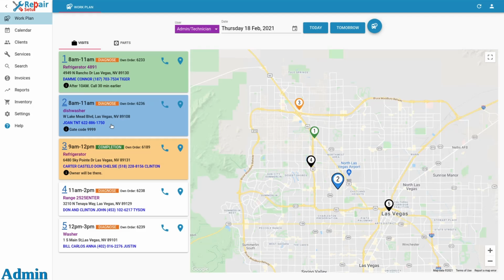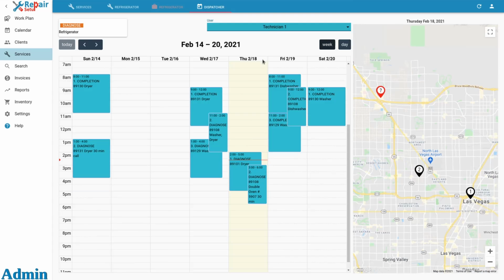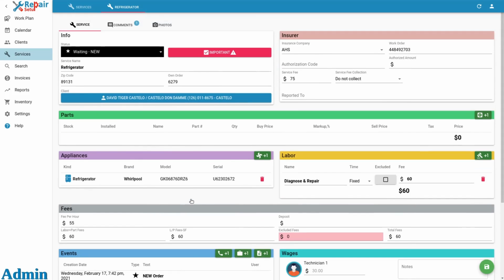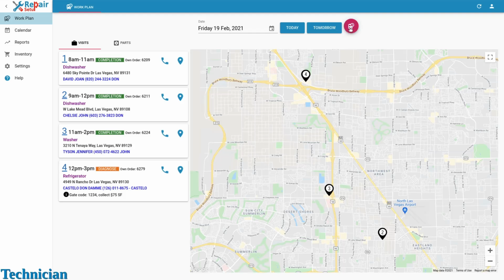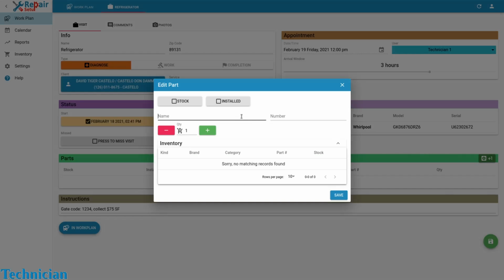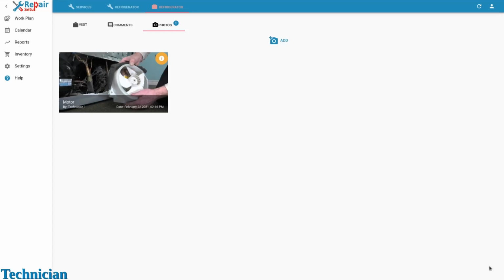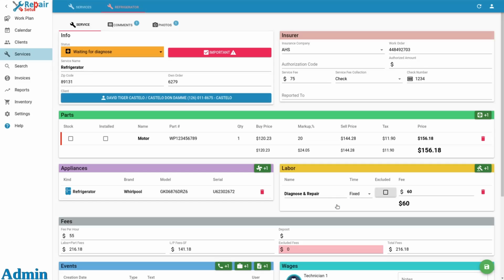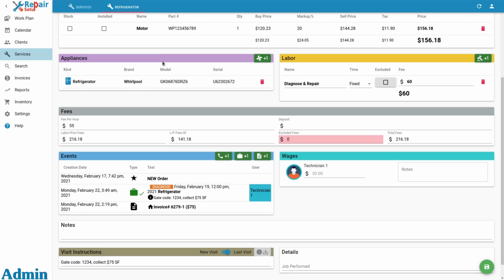New Visit - Diagnose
► This video tutorial explains setting up a new diagnose visit for a technician.

► You can review all technician workload through the week, along with the visit locations on a map.
    Then choose appropriate technician for the job.
    This tutorial also shows creating an invoice for initial Service Fee.

► Technician can reorder his visits for the day, for better time utilization.
    Technician can also add needed parts, upload photos, and mark his progress.